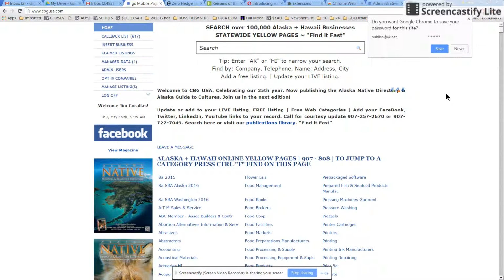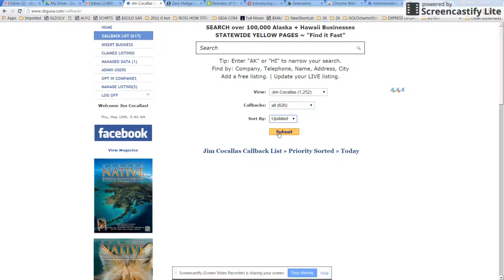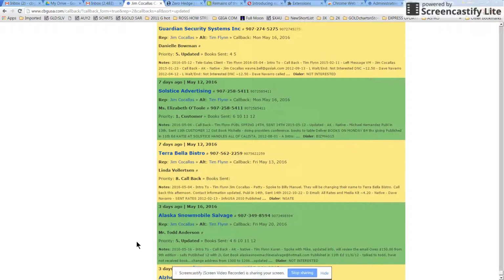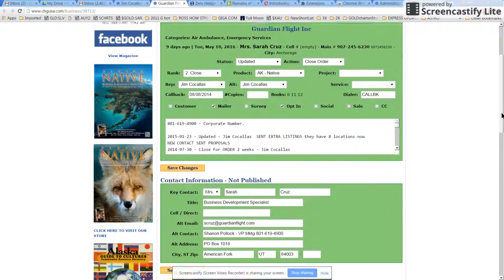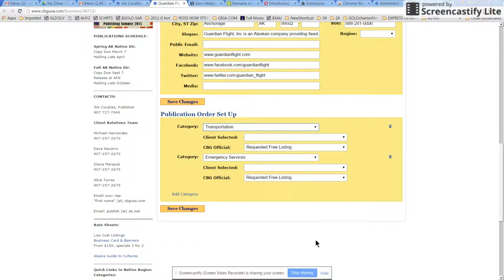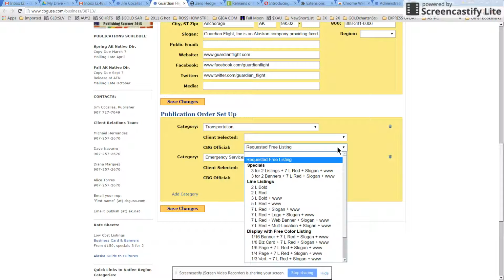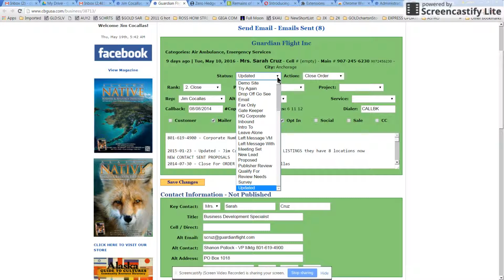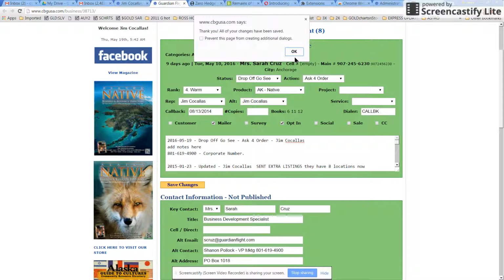CBG CRM training video 1 intro